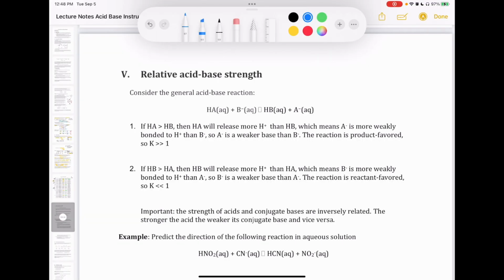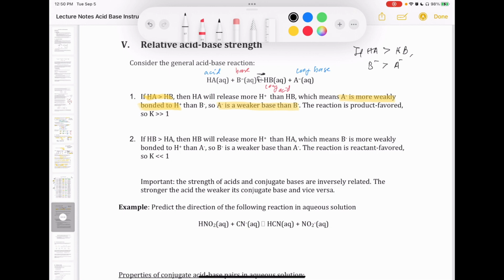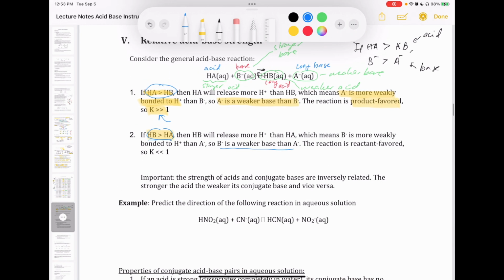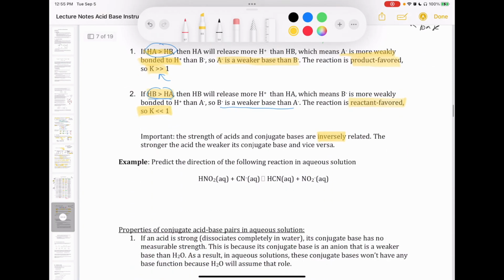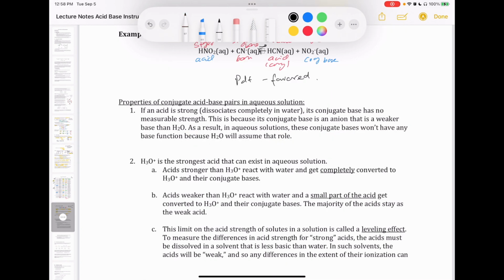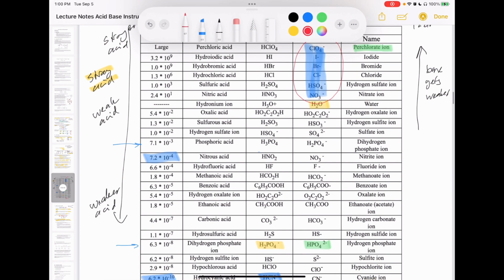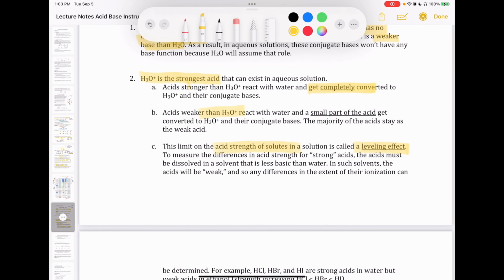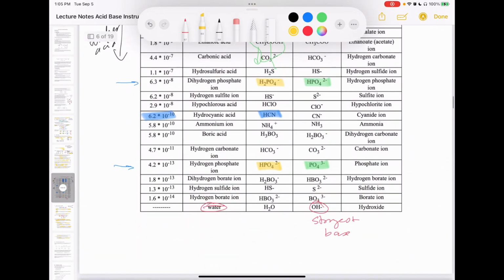General Chemistry II Acid-Base Chemistry Part 4: Relative Acid Base Strength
This video describes how conjugated acid-base pairs have an inverse relationship in their strengths, that is when the acid is stronger the conjugate base becomes weaker and vice versa. The importance of water in limiting the strength of aqueous acids and bases is also discussed along with the leveling effect.